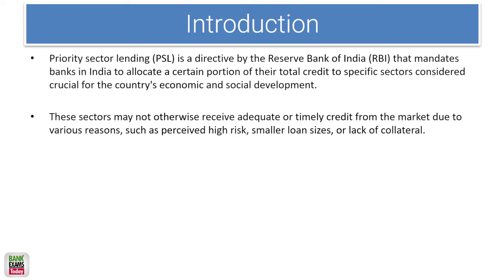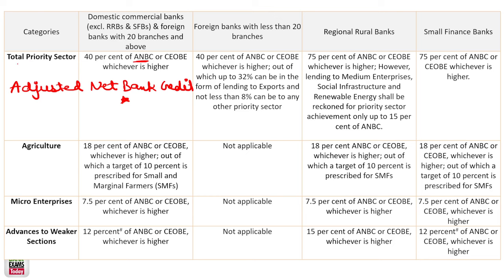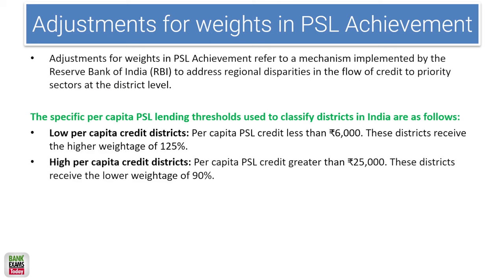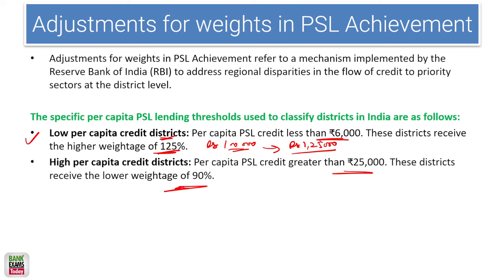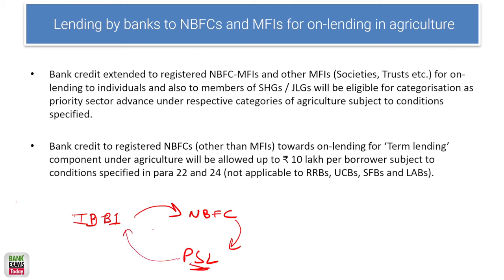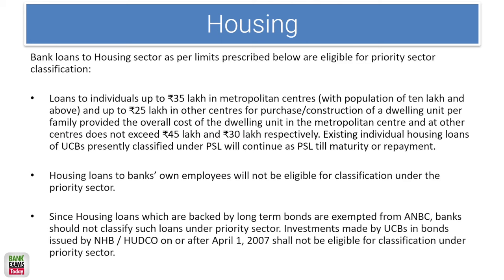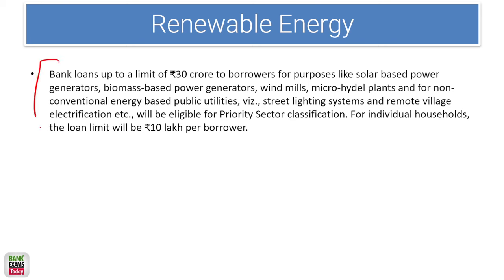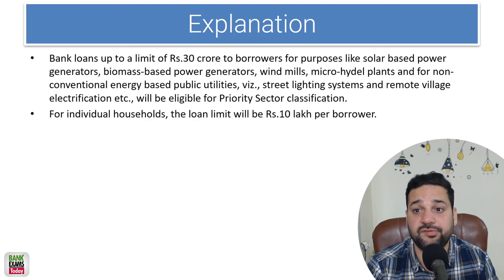Priority Sector Lending Class for PNB SO Credit Officer 2024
PNB has released notification for PNB Credit Officer 2024.

Today we are going to start classes for PNB SO Credit Officer 2024. Priority Sector Lending is the first session for Professional Knowledge section.